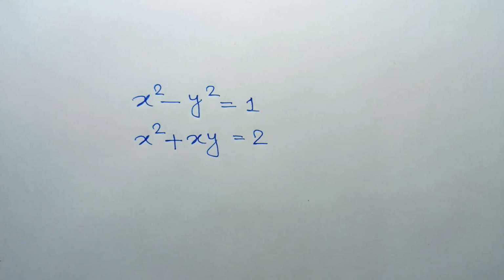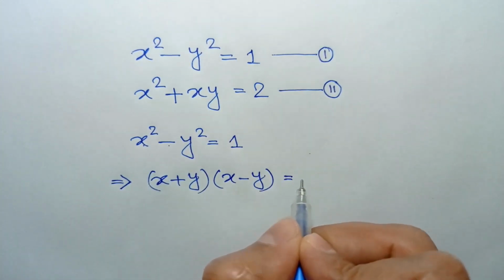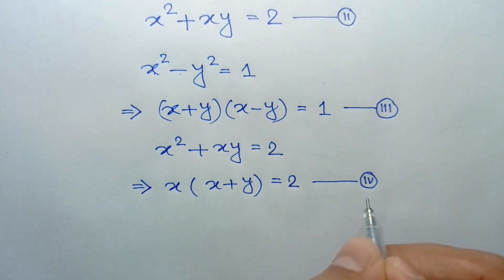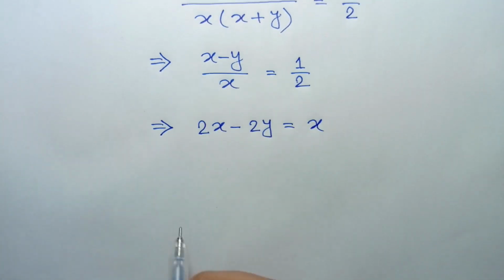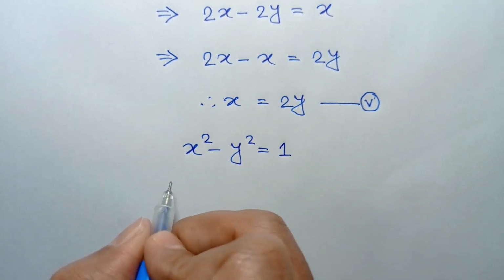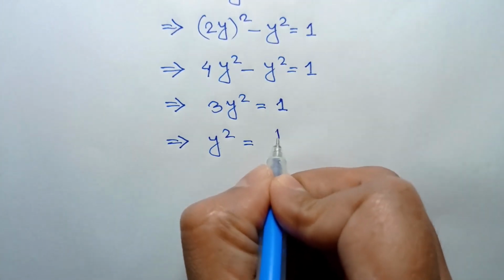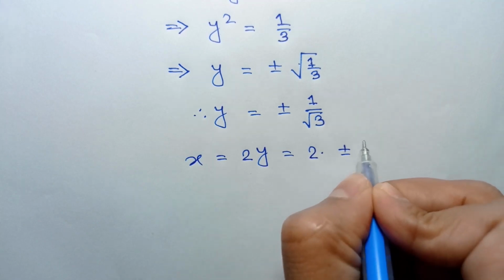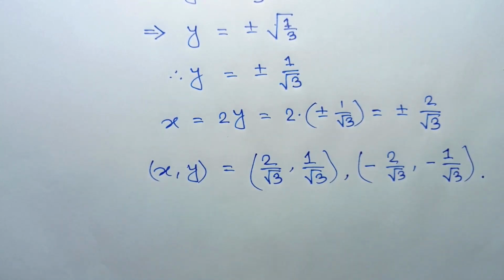A Nice Math Olympiad Equation | Can You Solve This?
math olympiad
algebra
math olympiad questions
premath
aplusb
math problems
math olympiad problems
math
olympiad math
class 6 algebra
0.9%
mathematica
maths grade 5
olympiad mathematics
olympic math
year 7 maths
123 go en français
algebra class 6
algebra questions
math algebra
math puzzle questions with answers
math questions
maths olympiad
olympiad exam
abdelghani 4
ai mathematics
algebra class 10
algebra equations
algebra quiz
algebra trick
algebraic topology
blackpenredpen
business analyst